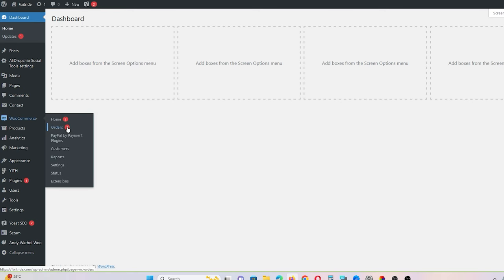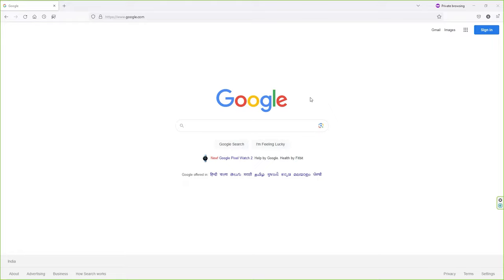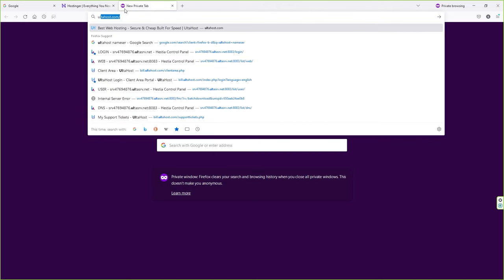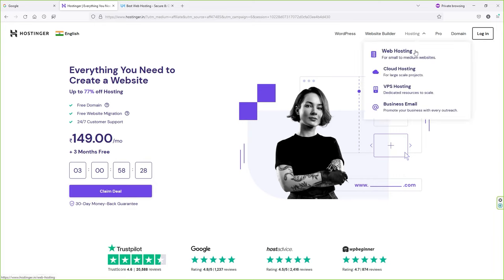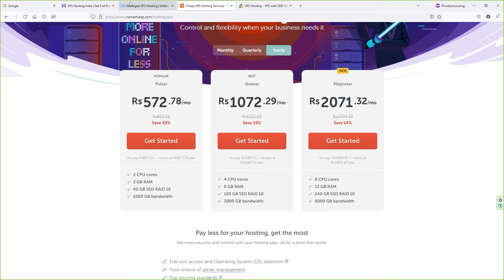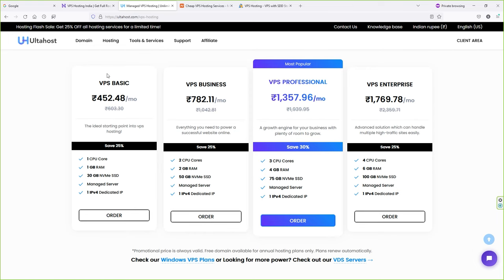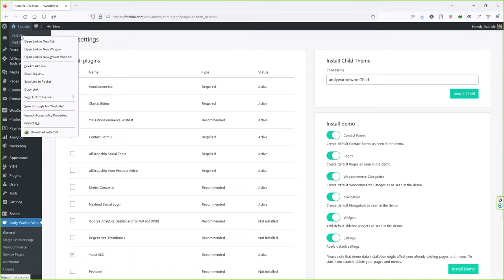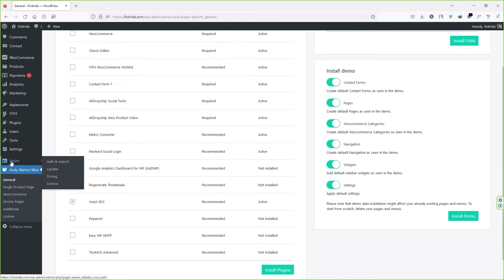How to Create Premium Alibaba Dropshipping Website With WordPress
𝗧𝗼𝗽 𝗛𝗼𝘀𝘁𝗶𝗻𝗴 𝗖𝗼𝗺𝗽𝗮𝗻𝗶𝗲𝘀 𝗙𝗼𝗿 𝗩𝗣𝗦 𝗛𝗼𝘀𝘁𝗶𝗻𝗴

𝗜𝗺𝗽𝗼𝗿𝘁𝗮𝗻𝘁 𝗶𝗻𝗳𝗼𝗿𝗺𝗮𝘁𝗶𝗼𝗻
To avoid any error make sure WordPress, Andy Warhol Woo Theme and Sezam Plugin's PHP version Should be the same.
𝗙𝗼𝗿 𝗲𝘅𝗮𝗺𝗽𝗹𝗲:
WordPress PHP 7.4+
Andy Warhol Woo Theme has PHP 7.4+
Sezam Plugin has PHP 7.4+
In Addition 𝗶𝗼𝗻𝗰𝘂𝗯𝗲 𝗹𝗼𝗮𝗱𝗲𝗿 is up-to date
Dropshipping is a retail fulfillment method where an online store doesn't keep the products it sells in stock. Instead, when a store sells a product, it purchases the item from a third party, typically a wholesaler or manufacturer, who then ships it directly to the customer. This means the retailer never sees or handles the product.

Dropshipping offers several advantages, including a lower upfront investment, as you don't need to buy and hold inventory. It also eliminates the need for warehousing and shipping, reducing operational costs and logistical complexities. Furthermore, it allows for a wide product range with minimal risk, as you can test various items without significant financial commitment.

However, dropshipping has its challenges, such as lower profit margins due to the middleman's costs and potential shipping issues. Effective marketing and customer service are crucial in this model to succeed. Many entrepreneurs embrace dropshipping as an accessible way to enter e-commerce, but it demands careful product selection, reliable suppliers, and a well-executed marketing strategy to thrive in the competitive online marketplace.

𝗪𝗵𝘆 𝗖𝗵𝗼𝗼𝘀𝗲 𝗗𝗿𝗼𝗽𝘀𝗵𝗶𝗽𝗽𝗶𝗻𝗴 𝘄𝗶𝘁𝗵 𝗔𝗹𝗶𝗯𝗮𝗯𝗮?
𝗥𝗲𝗮𝗹 𝗠𝗮𝗻𝘂𝗳𝗮𝗰𝘁𝘂𝗿𝗲𝗿𝘀: Buy products directly from manufacturers avoiding any retailers and agents
𝗙𝗮𝗶𝗿 𝗣𝗿𝗶𝗰𝗲𝘀: Increase your profits by getting products at factory prices (much lower than on AliExpress)
𝗜𝗻𝘁𝗲𝗿𝗻𝗮𝘁𝗶𝗼𝗻𝗮𝗹 𝗪𝗮𝗿𝗲𝗵𝗼𝘂𝘀𝗲𝘀: Process your orders with local warehouses in 200+ countries to get fast delivery
𝗣𝗿𝗼𝗱𝘂𝗰𝘁 𝗖𝘂𝘀𝘁𝗼𝗺𝗶𝘇𝗮𝘁𝗶𝗼𝗻:Get customized products with your branded labels and develop your own brand
𝗤𝘂𝗮𝗹𝗶𝘁𝘆 𝗖𝗼𝗻𝘁𝗿𝗼𝗹:Source products from certified suppliers verified by top independent inspection companies

𝗛𝗼𝘄 𝗶𝘁 𝗪𝗼𝗿𝗸𝘀:
Step 1: You install the plugin on your WordPress site.
Step 2: You import products in your store from Alibaba.
Step 3: Customers purchase products from your store.
Step 4: Your Alibaba suppliers ship the products to your customers
Step 5: You keep the profit from the retailer price

𝗟𝗶𝘀𝘁 𝗼𝗳 𝗺𝘆 𝗚𝗲𝗮𝗿👇
Pc Processor ➜
CPU Liquid Cooler ➜
DDR4 Ram ➜
2TB HDD ➜
Power Supply 650W ➜
CPU Case ➜
Redgear Pro Gamepad ➜
Logitech G PRO Gaming Headset ➜
Logitech G304 Mouse ➜
Sigma 56mm f/1.4 ➜
Clip Mic ➜
Audio Interface ➜
My Microphone ➜
Ring Light with Stand ➜
Tripod Mic Stand ➜
Drawing Tablet ➜